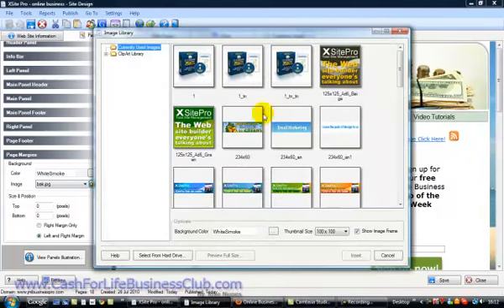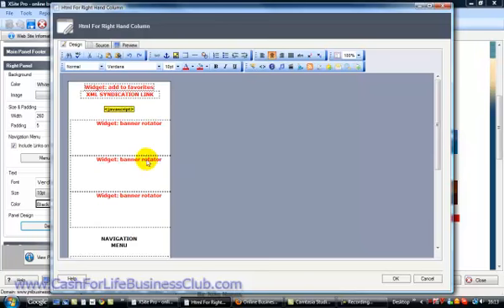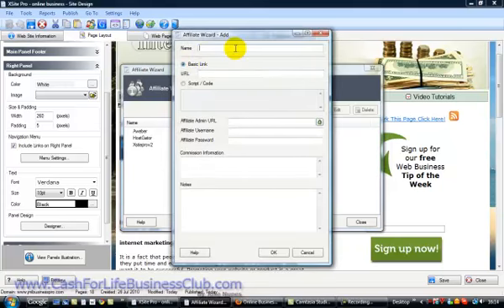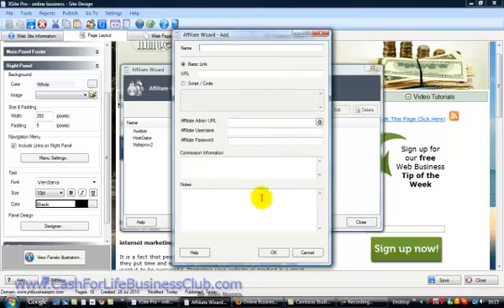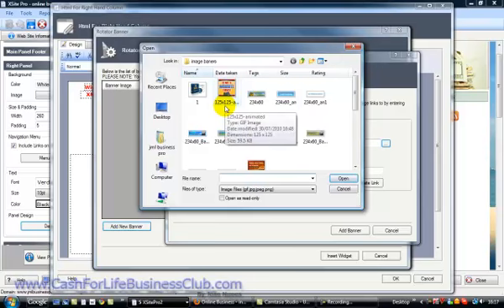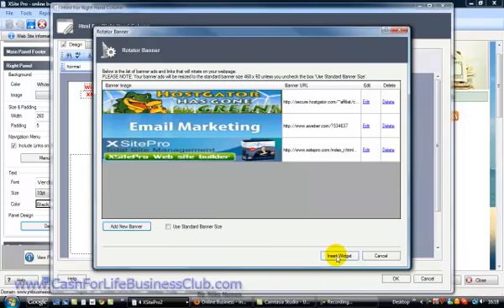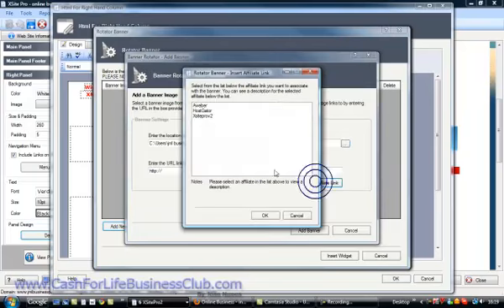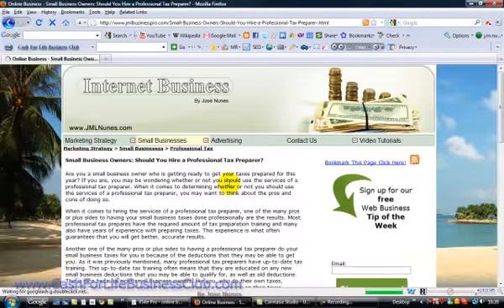Image ads and advertising on your website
image banner ads how to use a simple image widget that uses native xsitepro upload thickbox to add image to your site by Jose Nunes